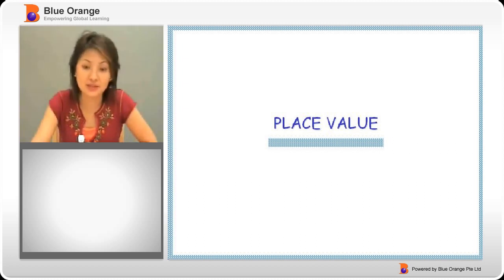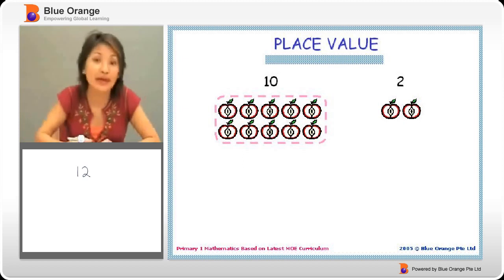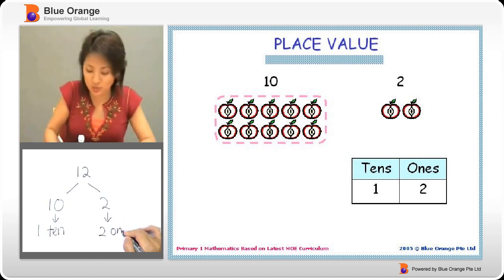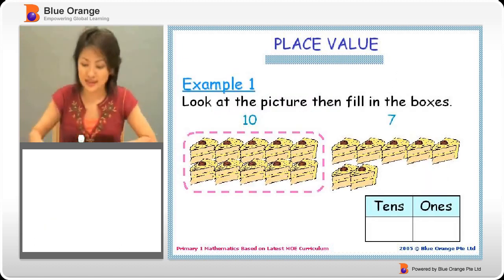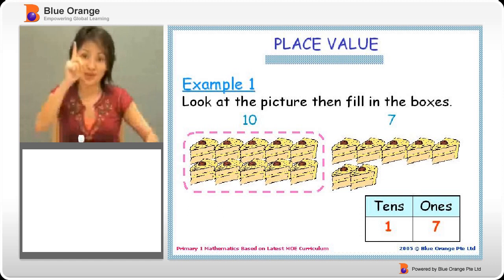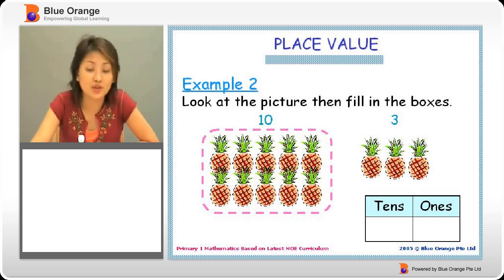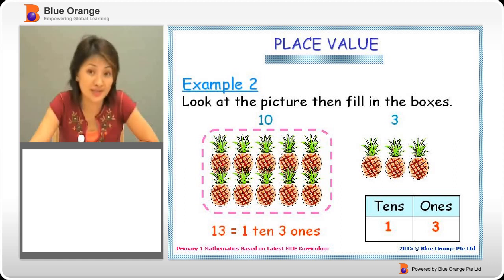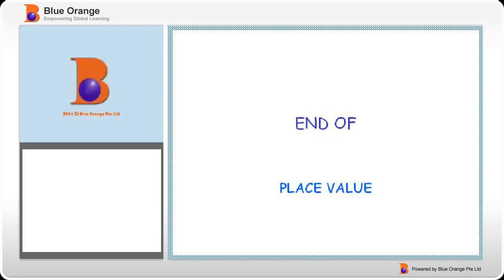Numbers to 20: Place Value